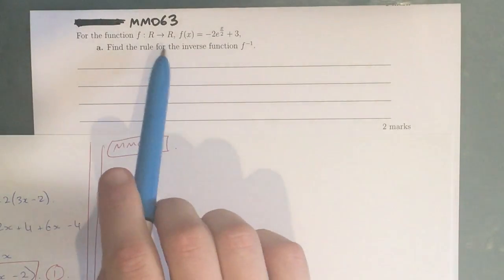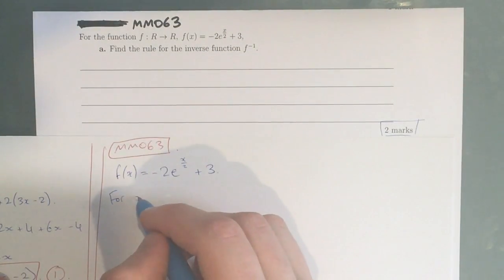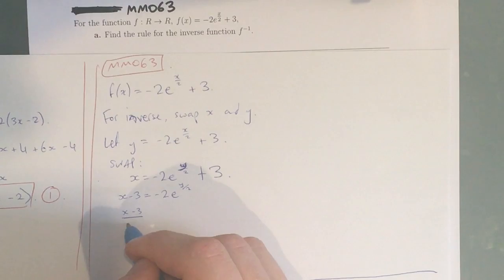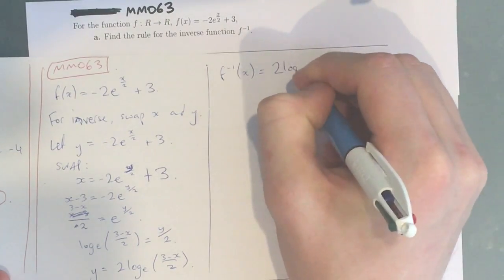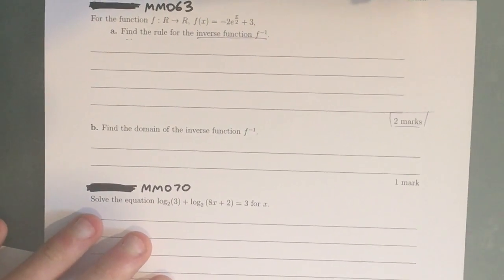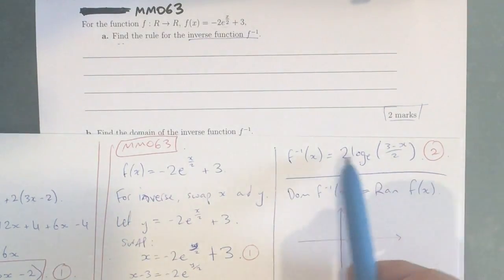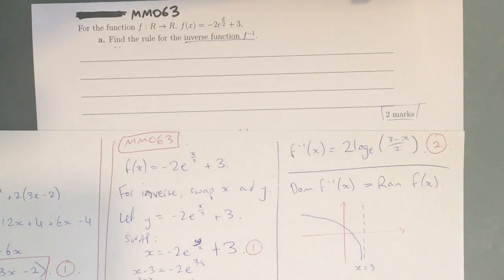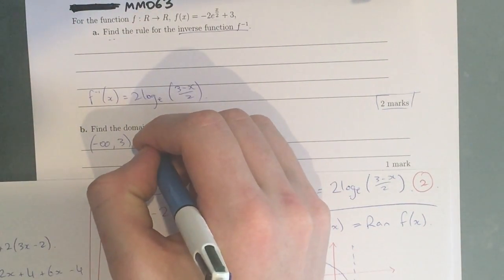MM063 Maths Methods Fortify Study Guide - "How to find the rule of an inverse function"